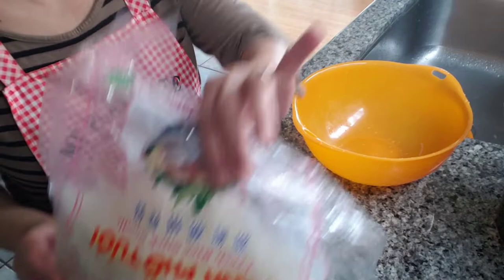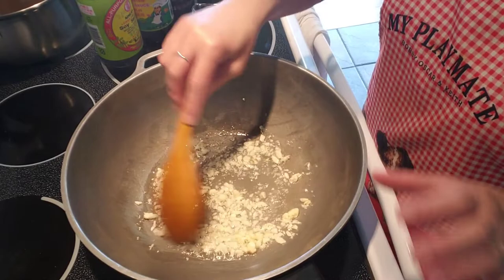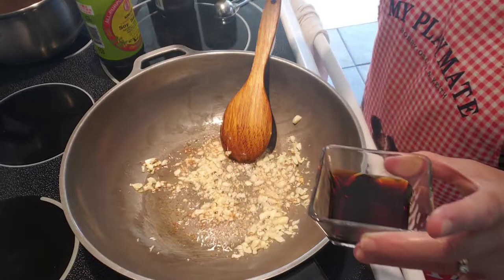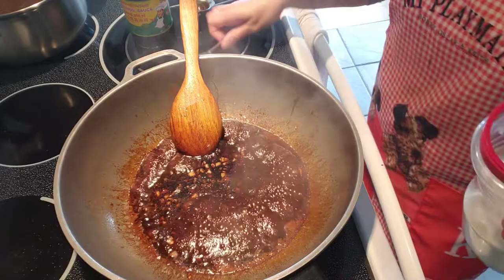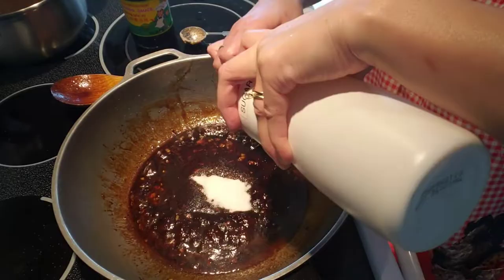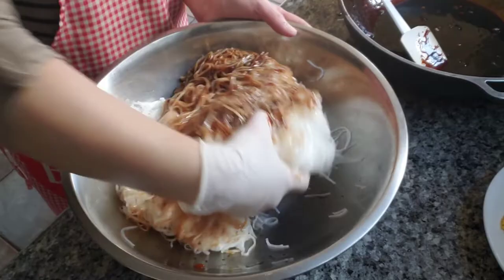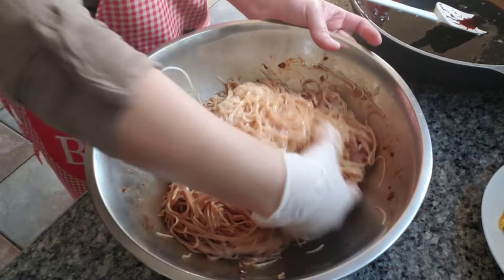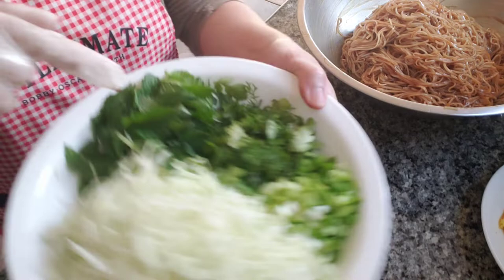KrazyKAT's Cold Noodle Salad *Koa Mee*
Rice noodles
Cooking oil

eyed balled ingredients for the sauce:
garlic
Concentrate cooking tamarind
Sugar

Toppings:
Cabbage
Bean sprouts
Cilantro
Green onions
Fried eggs
Roasted peanuts
Chil peppers / sriracha hot sauce